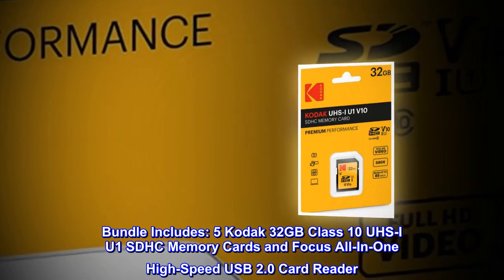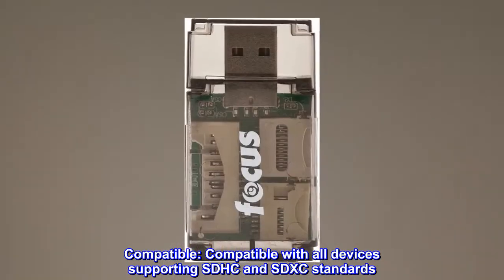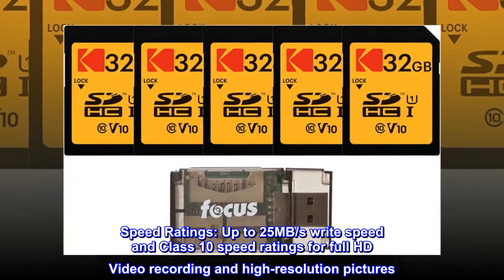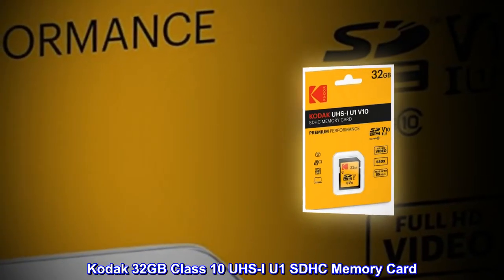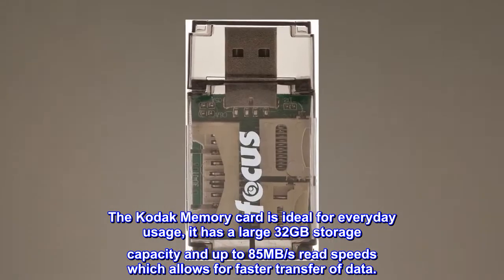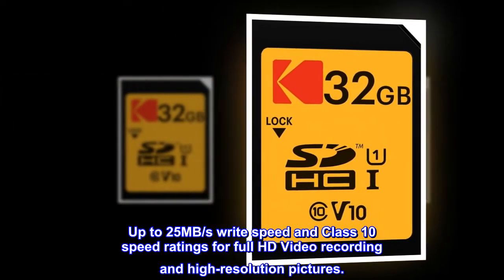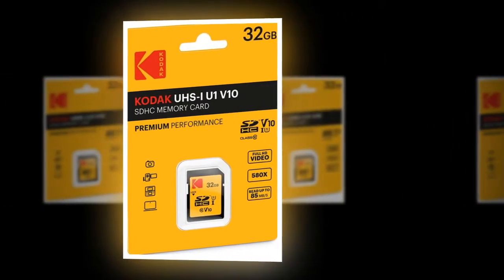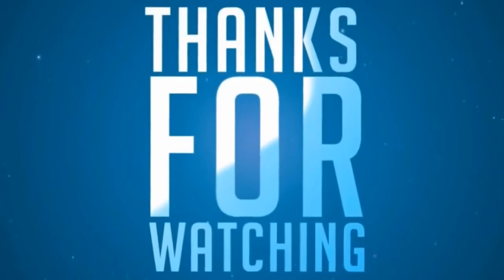KODAK 32GB Class 10 UHS-I U1 SDHC Memory Card (5-Pack) with Focus All-in-One USB Card Reader Bundle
Bundle Includes: 5 Kodak 32GB Class 10 UHS-I U1 SDHC Memory Cards and Focus All-In-One High-Speed USB 2.0 Card Reader
Compatible: Compatible with all devices supporting SDHC and SDXC standards
Read Speed: Up to 85MB/s read speed for easy transfer from the memory card onto your computer or any other SD compatible devices
Speed Ratings: Up to 25MB/s write speed and Class 10 speed ratings for full HD Video recording and high-resolution pictures
Storage Capacity: The Kodak Memory card has 32GB Storage which can you record lots of Full HD videos and take photos without running out of space
Kodak 32GB Class 10 UHS-I U1 SDHC Memory Card

The Kodak Memory card is ideal for everyday usage, it has a large 32GB storage capacity and up to 85MB/s read speeds which allows for faster transfer of data.

Speed Ratings

Up to 25MB/s write speed and Class 10 speed ratings for full HD Video recording and high-resolution pictures.

Up to 32GB Storage Capacity

The Kodak Memory card has 32GB Storage which can you record lots of Full HD videos and take photos without running out of space.
Good SD card
I was attracted by the price. I will say they seemed to have a break-in period,because t seemed the card reader ddn't want to pick them up. Then it did and life has been good since.